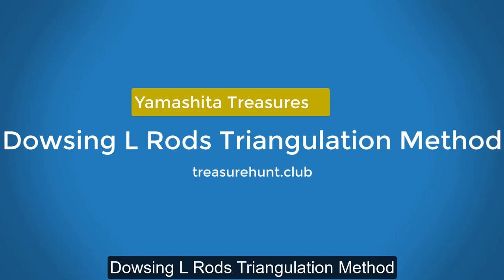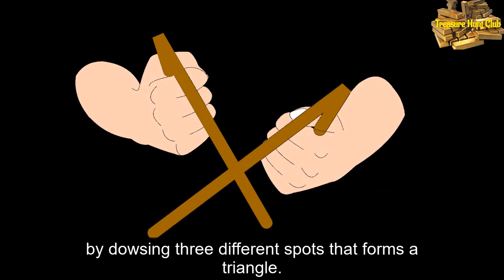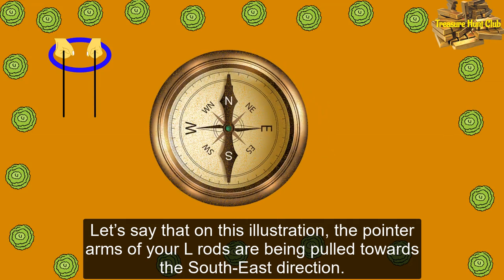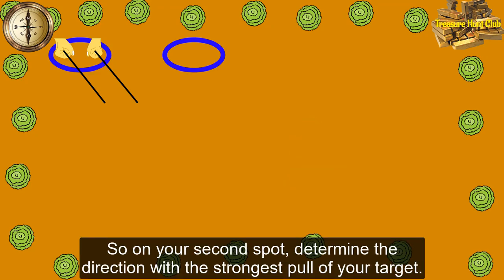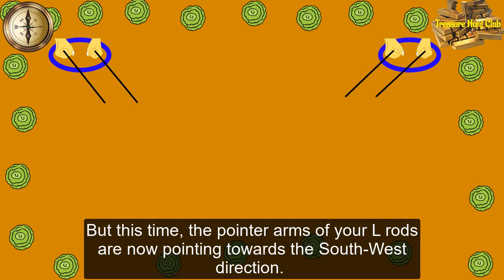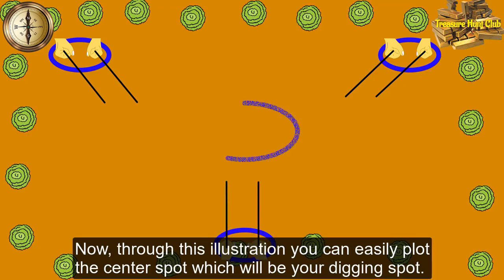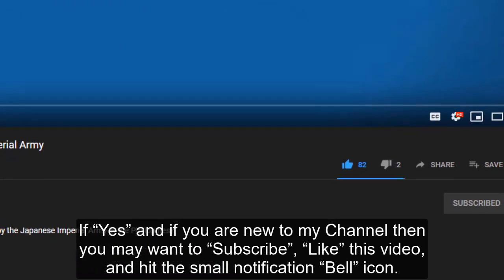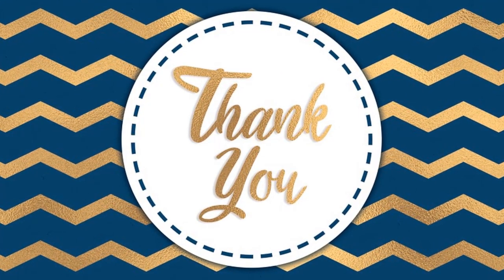Dowsing L Rods Triangulation Method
Here is a follow-up video of the previous dowsing L-rod video where you get to learn a simple strategy in locating your target through "Triangulation Method".